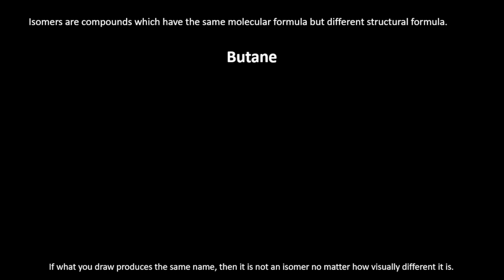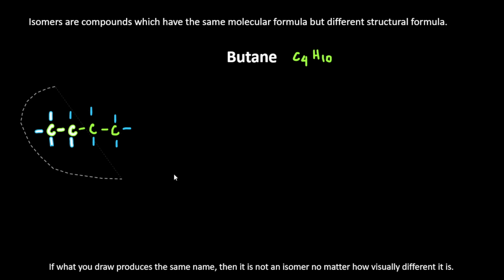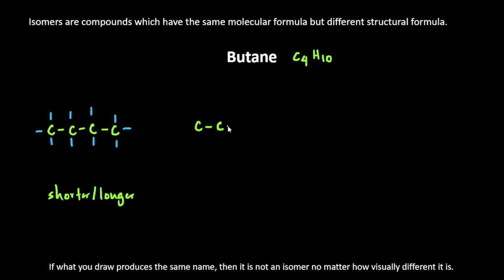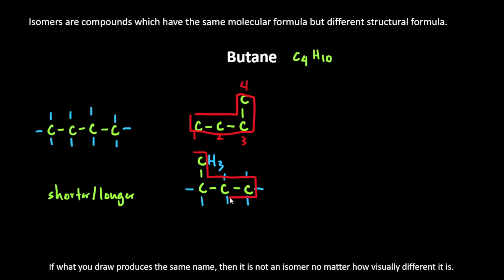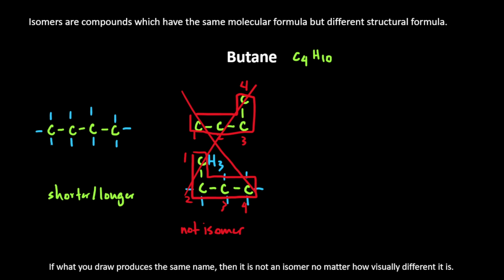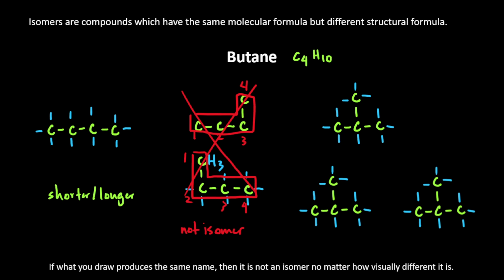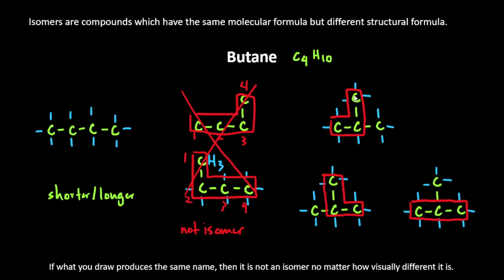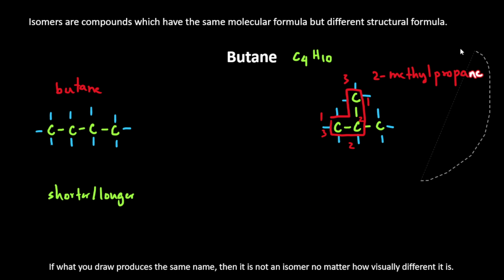Isomers of Butane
Learn the details of what is an isomer, and how to draw, name and identify isomers of butane